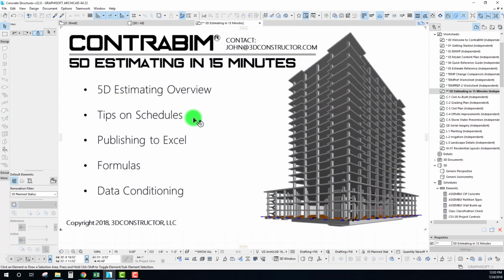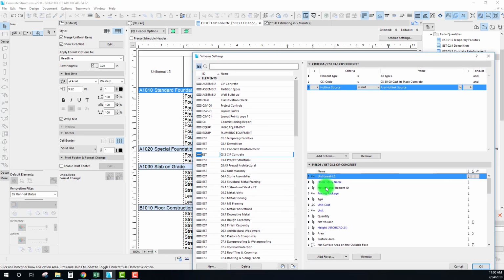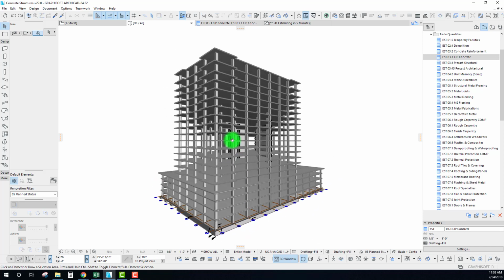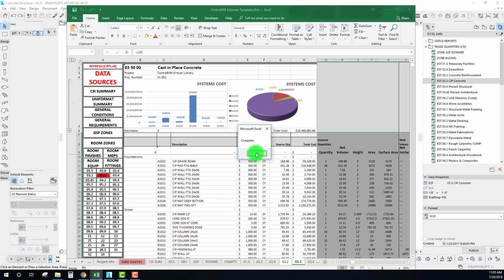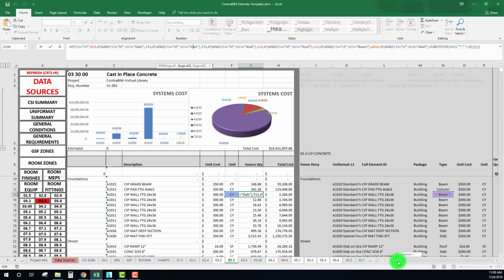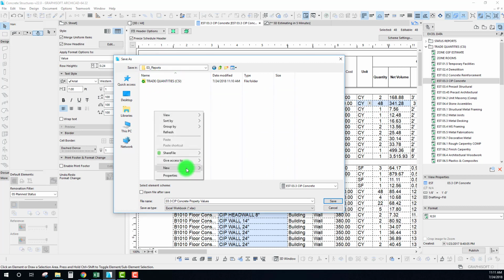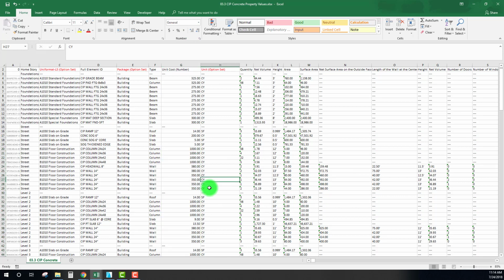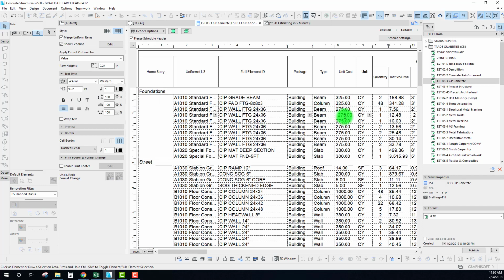ARCHICAD Workflow: Quantities & Cost Calculations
***Workshops have been completed***